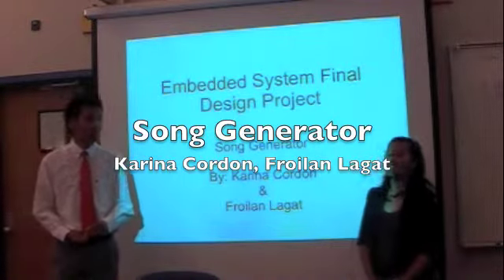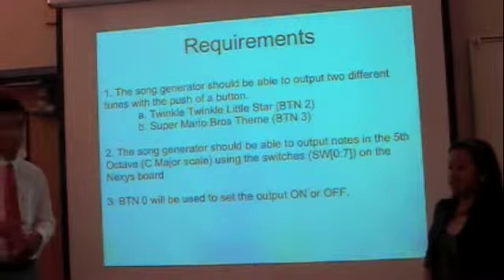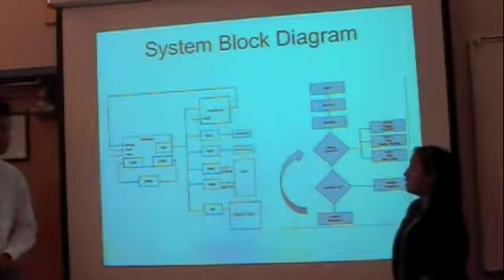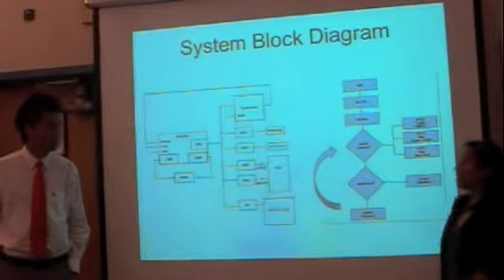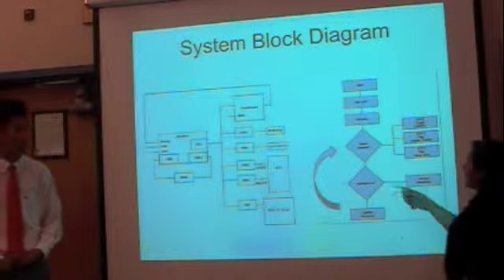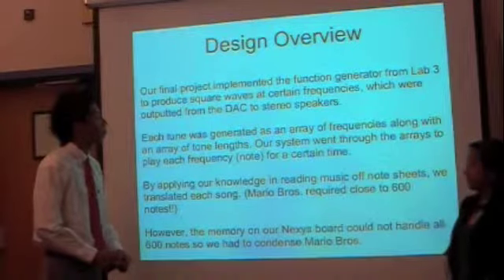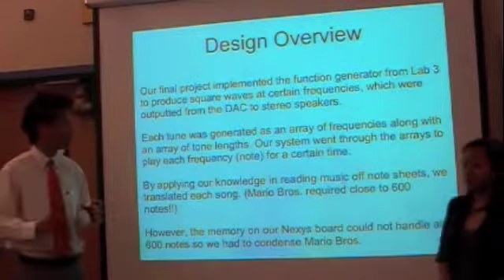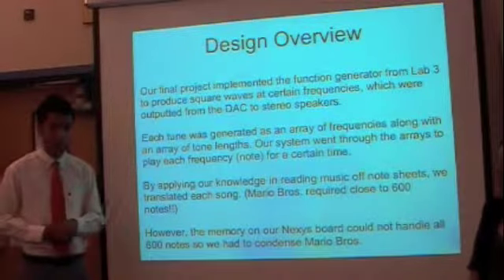Song Generator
Karina Cordon, Froilan Lagat